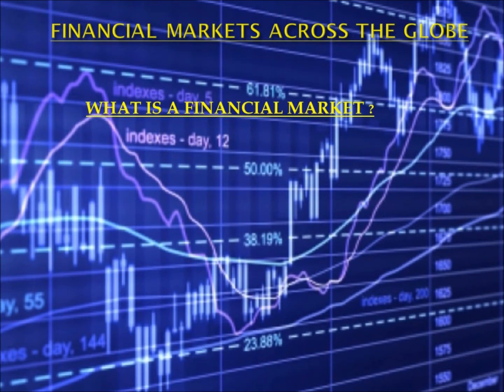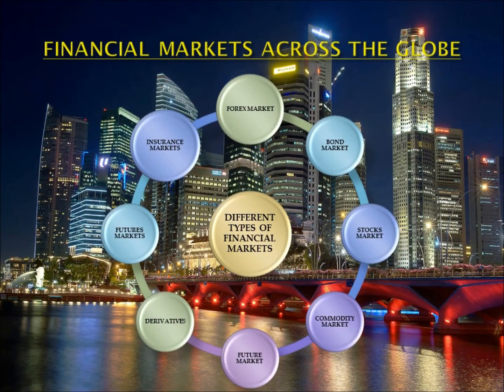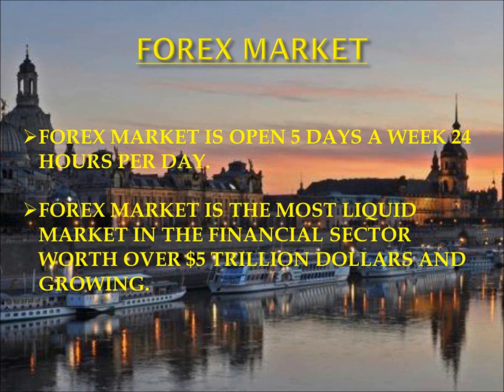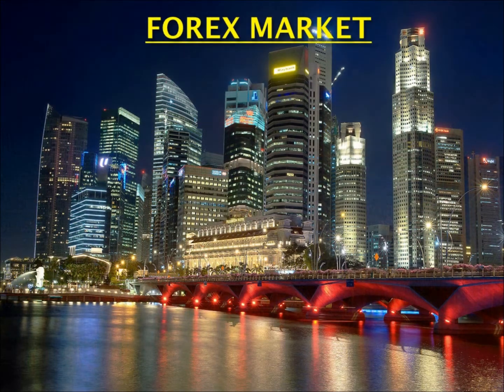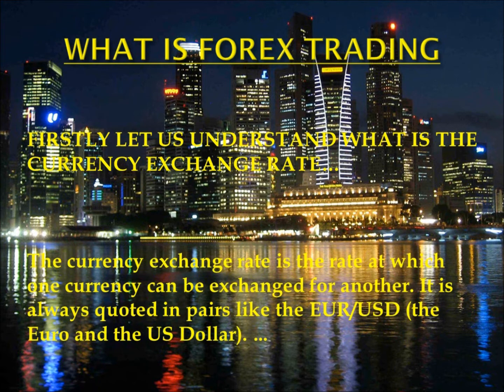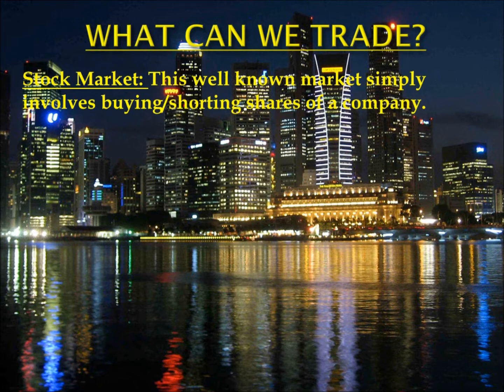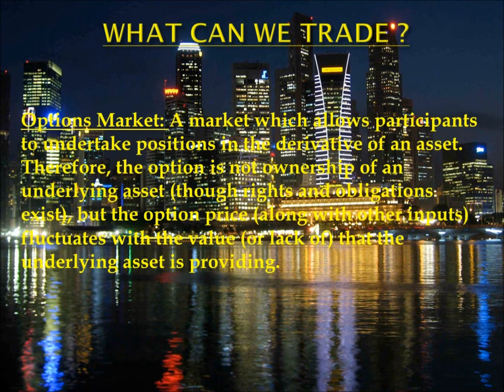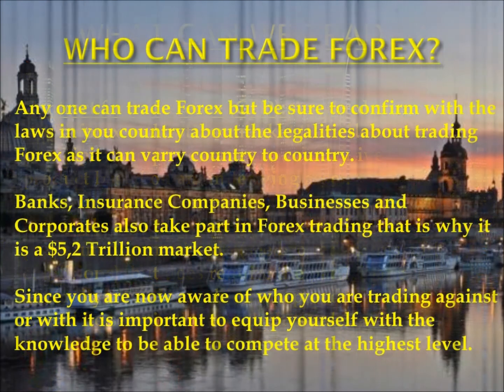Forex Introduction Course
This module is pulled out of one of the Modules from Wolf Pack Investment Groups : Beginner Course Module (3 Weeks Online Course)

The material was presented and recorded Live during one of the Sessions.